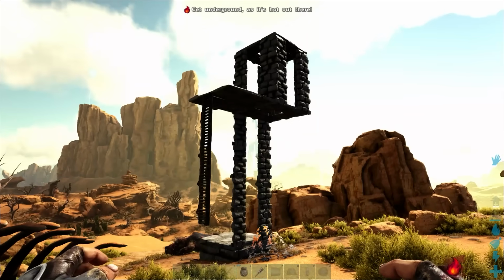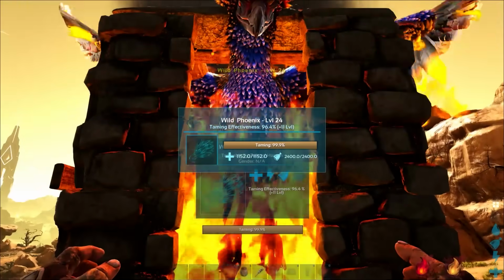Top 10 Hardest Tames in ARK Survival Evolved (Community Voted)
TOP 10 Hardest Tames voted by you in ARK Survival Evolved. The most difficult creatures to find and tame, with solutions offering how to make it easier for you!

1 TB (SSD)
500GB Rocket SSD
Hard Drive